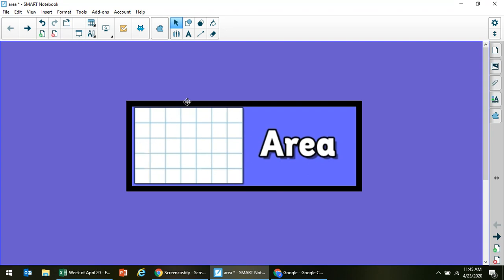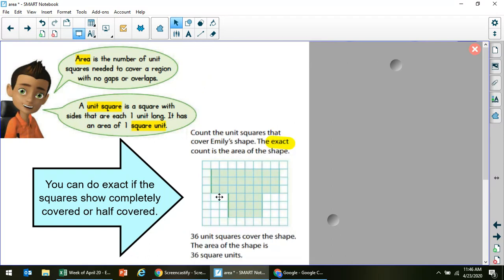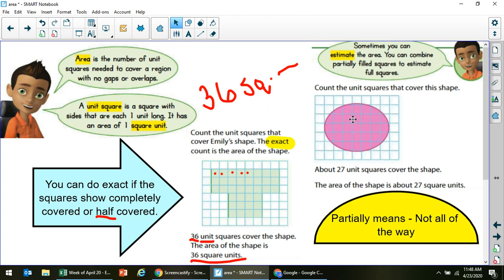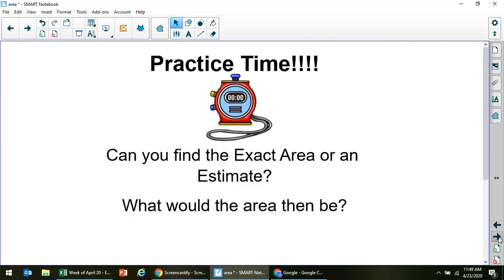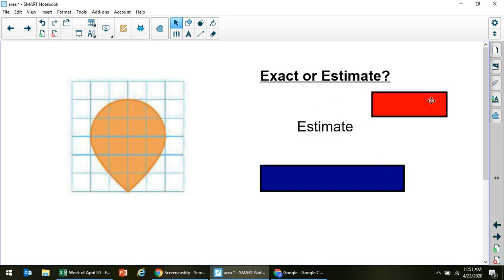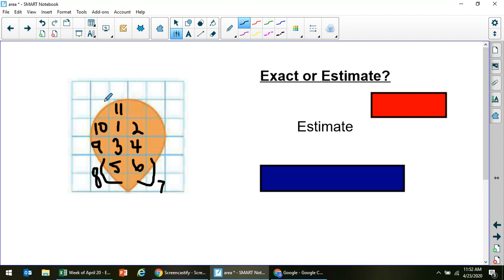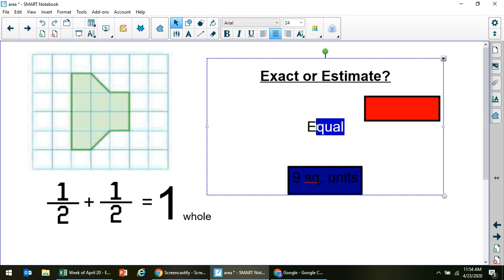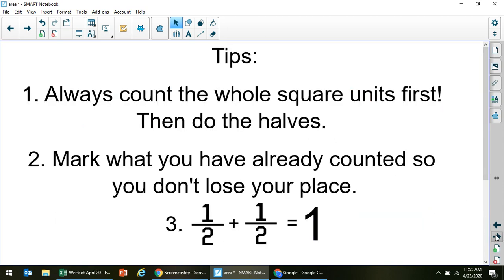Pg. 69 and Pg. 70 Packet 2 (Area)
Exact or Estimate of Area (pg. 69-70 of Packet #2)